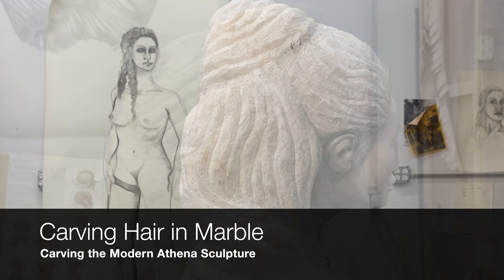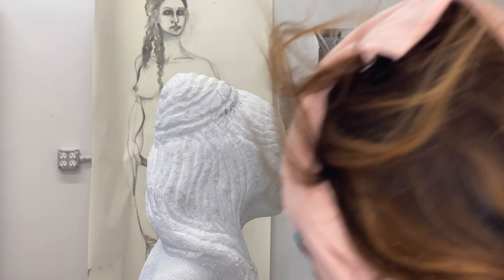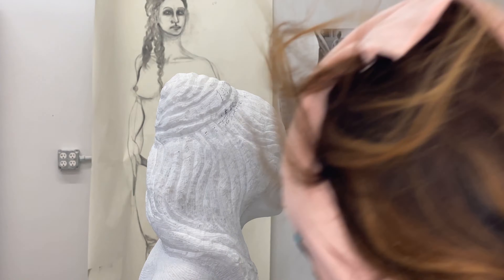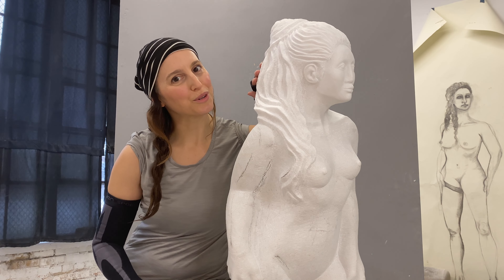Carving Hair in Marble // Modern Athena Sculpture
Figurative sculpture requires a lot of precise work so it's nice to have sections in a sculpture that are allowed more freedom like the hair. The hair of the Modern Athena is inspired by Medusa snakes, dreadlocks and braids - so very free flowing and dynamic. For her crown of hair, there needs to be a lot of contrast between light and dark to create a sense of depth and to give it a real sense of energy.

"Over twenty years ago, I dreamed of carving  a female figure of major stature - a Modern Athena on the scale of Michelangelo’s David out of a single block of marble. It seemed an impossible dream. However, in 2014, a friend offered me some blocks of marble and I began teaching myself how to carve stone. In the ensuing years, I have exhibited and sold works nationally and internationally, along with completing residencies in Italy and Greece. I am currently carving a small scale version and releasing weekly progress videos on social media. The Modern Athena sculpture is about breaking limitations, for myself and anyone." - Jyl Bonaguro

This program is partially supported by grants from the Cliff Dwellers Arts Foundation, Illinois Arts Council Agency. The Modern Athena Monument is a sponsored project of Fractured Atlas. Contributions are tax-deductible to the extent permitted by law.

Episode #17 Carving Hair in Marble // Modern Athena Sculpture featuring Sculptor Jyl Bonaguro